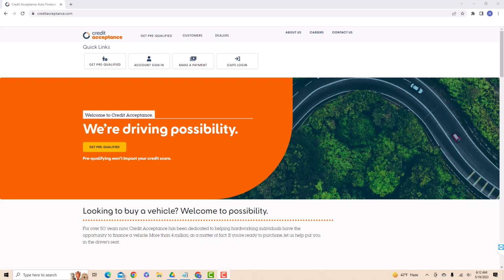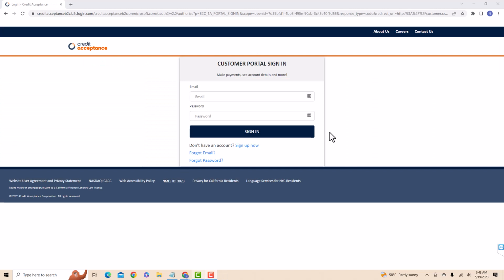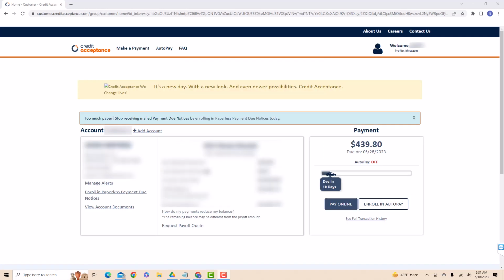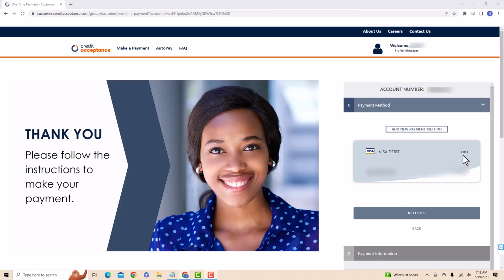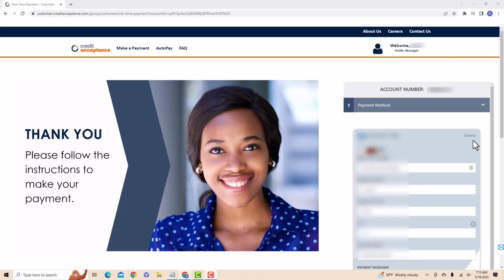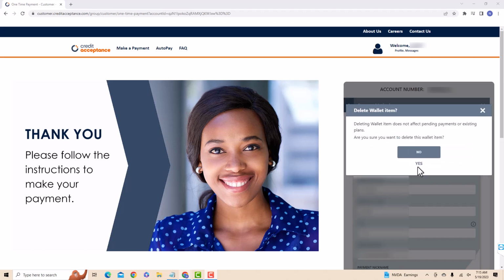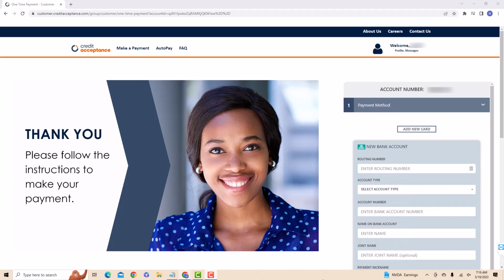How to Remove a Payment Method from Credit Acceptance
Sell your car 100% online in 3 easy steps at CarGurus

Learn how to remove a payment method from Credit Acceptance.